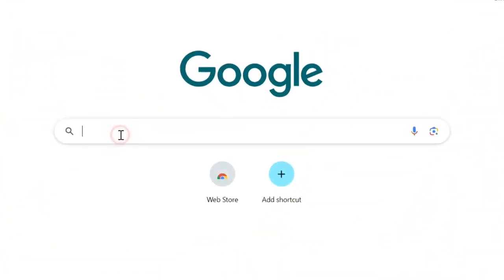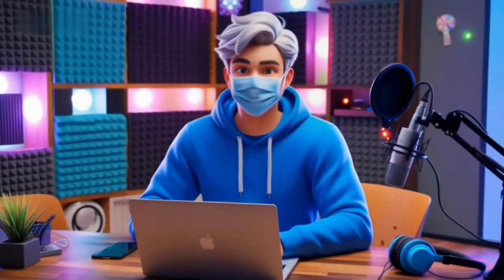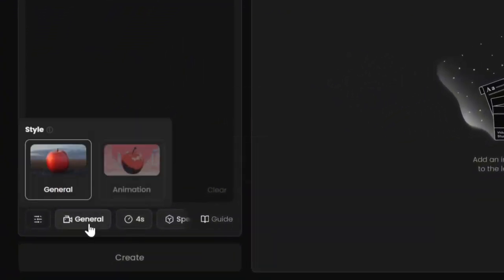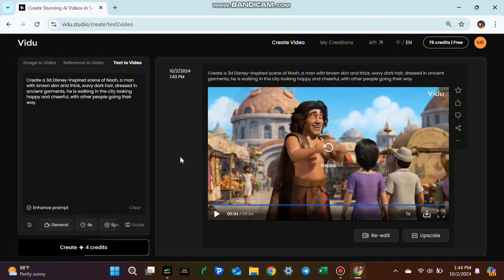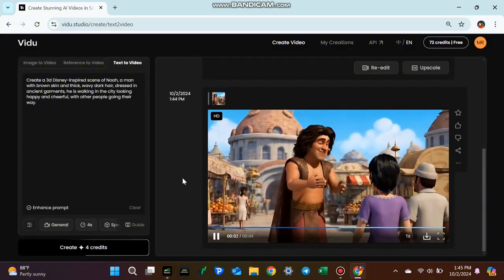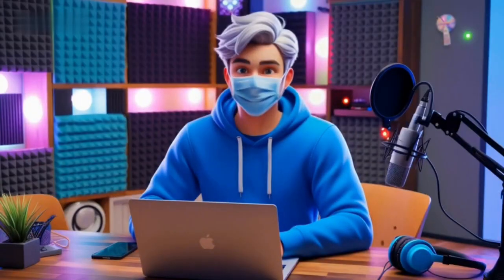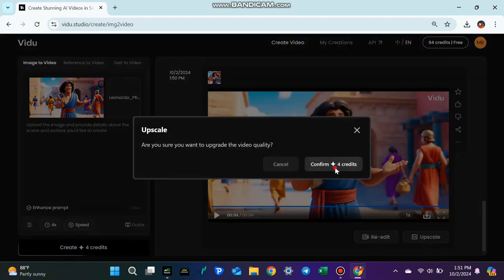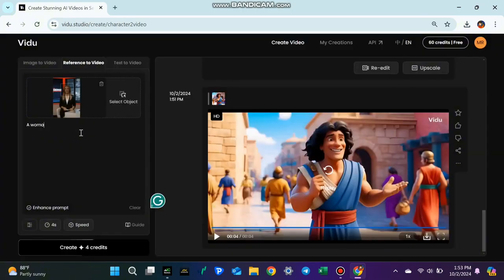Create Stunning AI Videos in Minutes with VU AI – Free 80 Credits & Easy Guide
🚀 Turn your ideas into professional-quality AI videos in just minutes!
In this video, I’ll show you how to use VU AI – a powerful text-to-video and image-to-video creation tool – to make stunning videos without expensive software or editing skills.

💡 What You’ll Learn:

How to sign up for VU AI and claim your 80 FREE credits every month

Step-by-step process to create videos from text prompts or images

How to upscale videos to pro quality using Stable & Creative modes

Using the character reference feature for consistent styles across videos

🔥 Whether you’re a content creator, marketer, or beginner, VU AI makes AI video creation fast, easy, and affordable!

free AI video credits
best AI video tools
make professional AI videos
AI video creation for beginners
upscale AI videos to 4K
AI video creator without editing skills
content creation with AI tools
AI video marketing tips